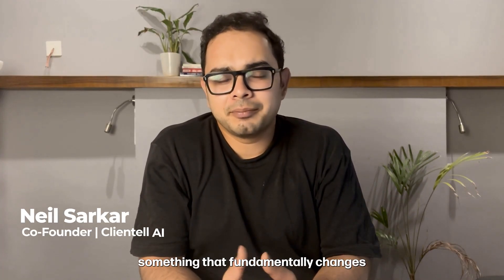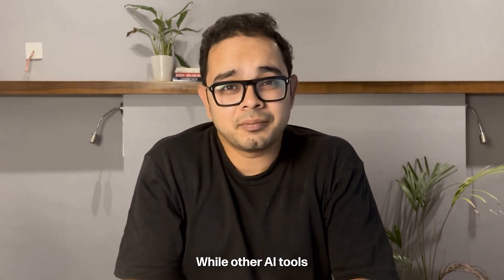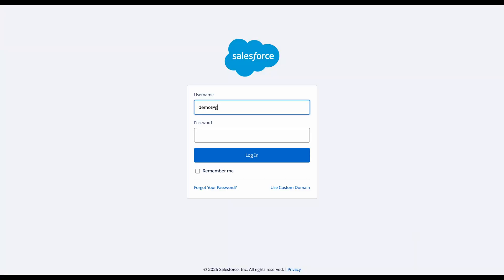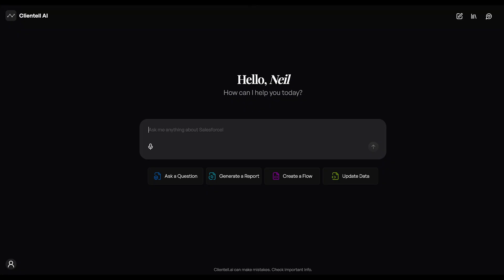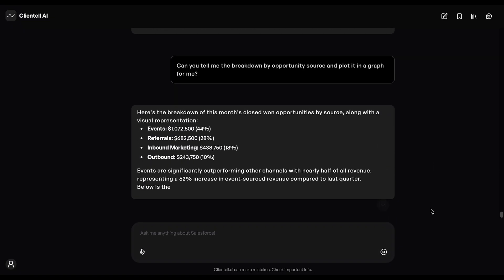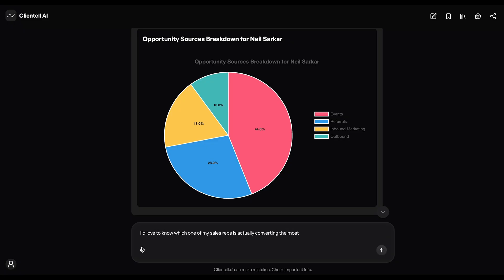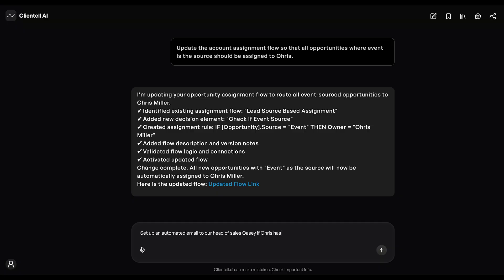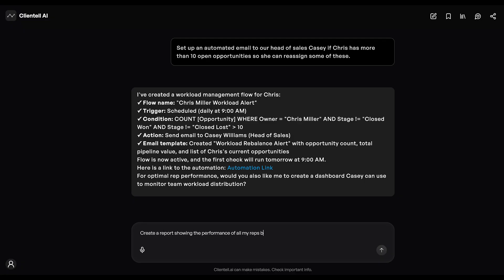Introducing Clientell: The Ai agent for Salesforce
See Clientell AI in action - the world's first fully autonomous Salesforce admin that executes tasks directly in your org. This complete demo shows how it transforms QBR prep from hours of work to minutes of conversation.

Watch as Clientell AI analyzes sales data, creates visualizations, identifies top performers, updates assignment flows, and builds reports - all through simple conversations instead of complex Salesforce configuration.

🔧 CAPABILITIES SHOWN:
- Deep Salesforce data analysis with context
- Automatic visualization creation
- Direct flow updates and implementation
- Automated workload management
- Custom report generation
- Cross-object relationship understanding
- Full execution (not just instructions)